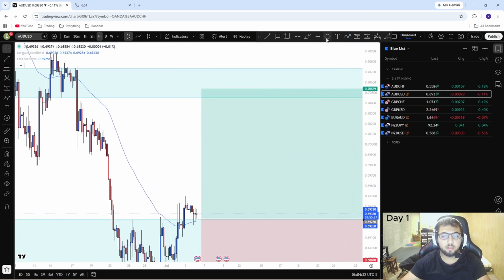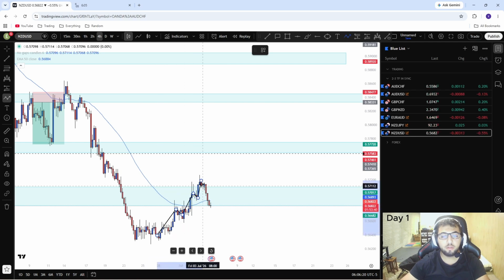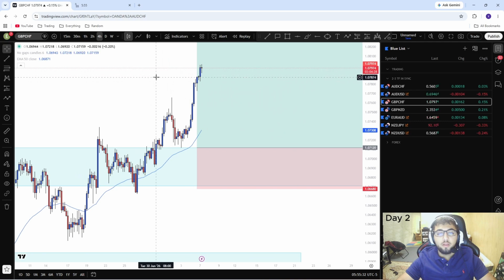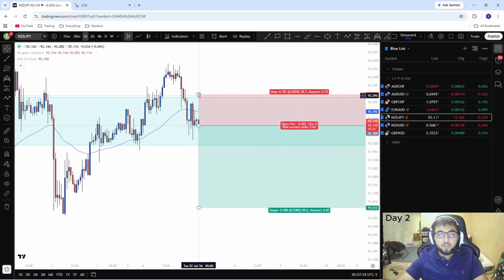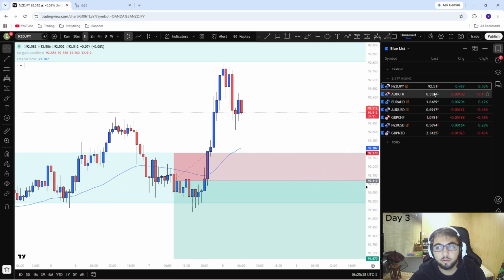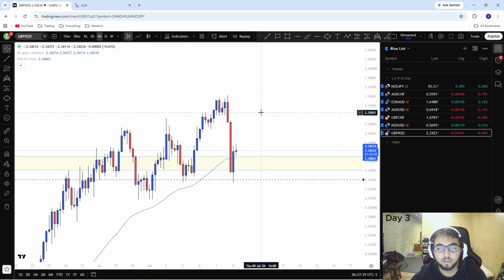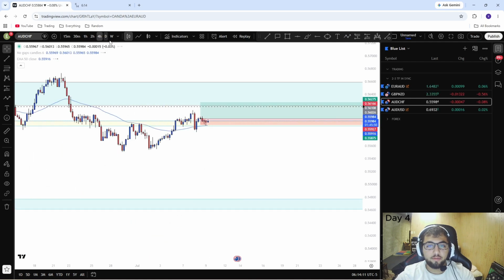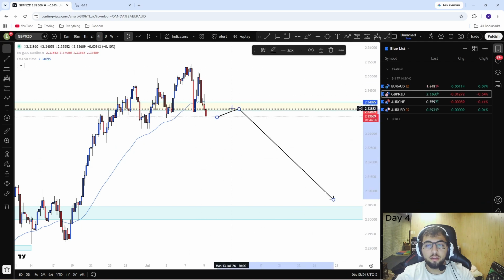First lose after 9 Week Win Streak... What now!